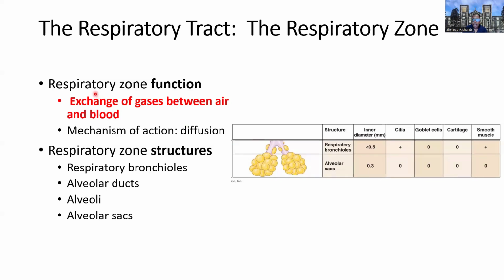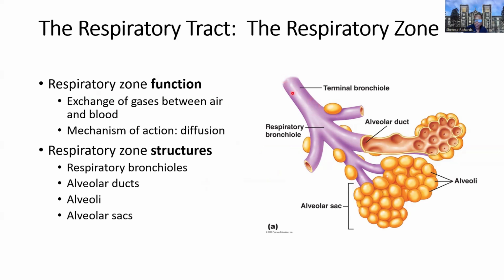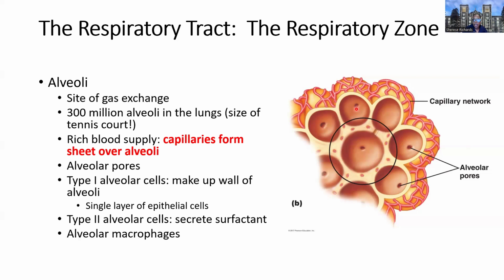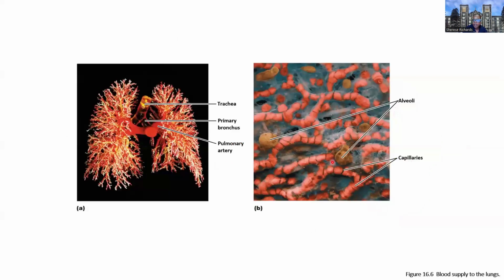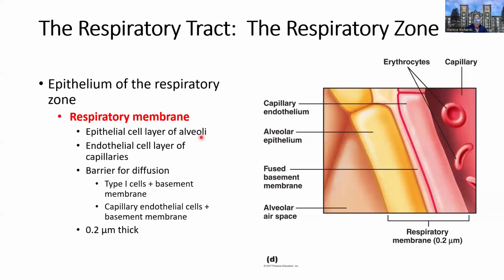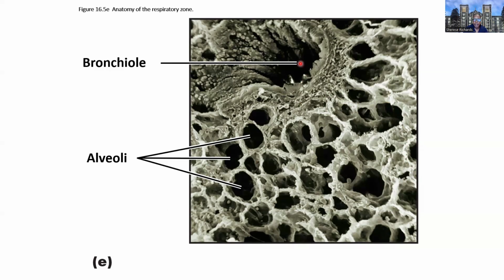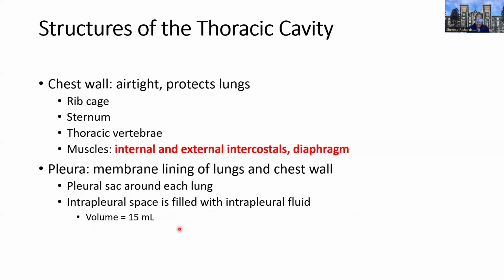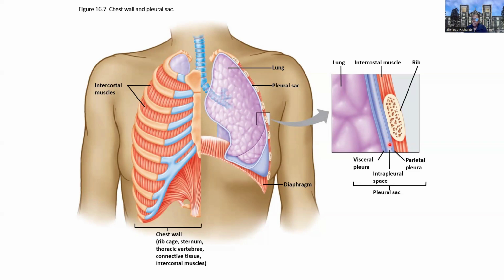A&P II Resp Anatomy Part 2